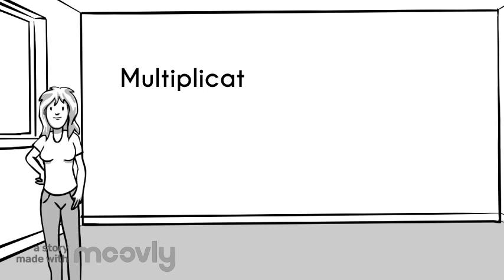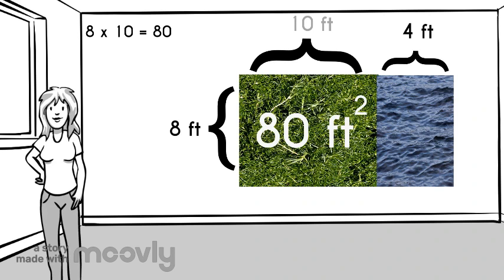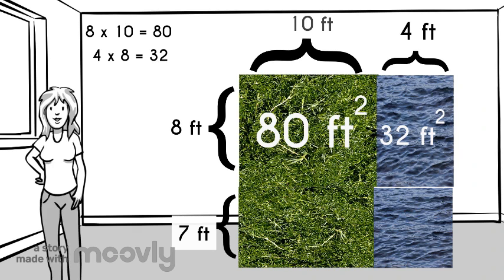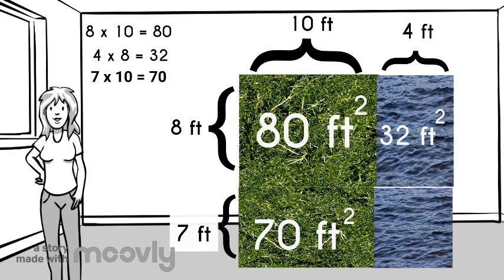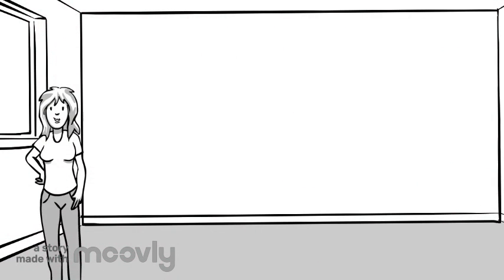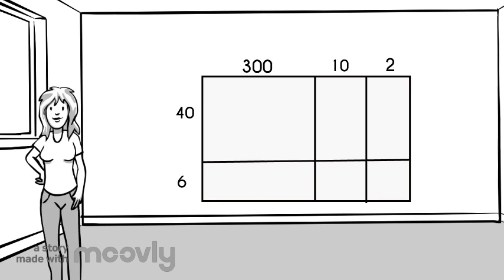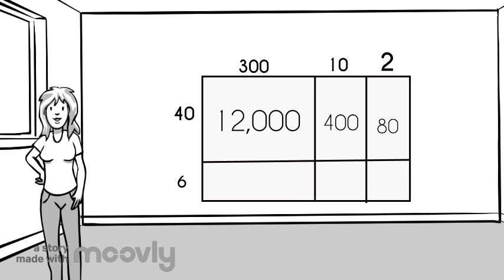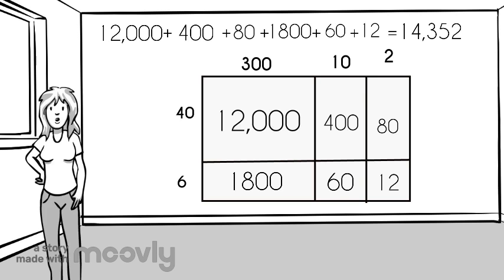Box Multiplication For Parents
Whats UP with the BOX?!

Your children will be using Box multiplication up through at least Algebra, so getting used to it now is REALLY helpful.  But its VERY different than the way it used to be taught.  Here's a run down of WHAT box multiplication is, for those of us that still remember how to multiply in a general sense.